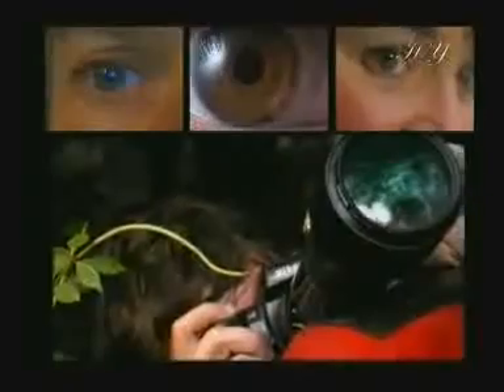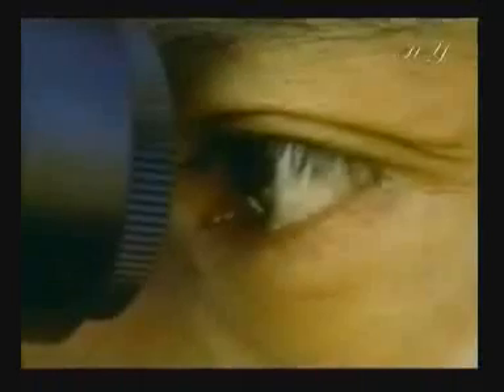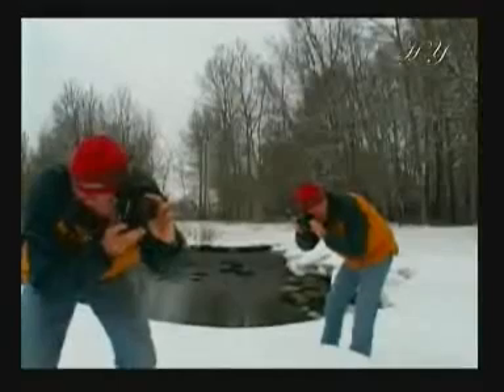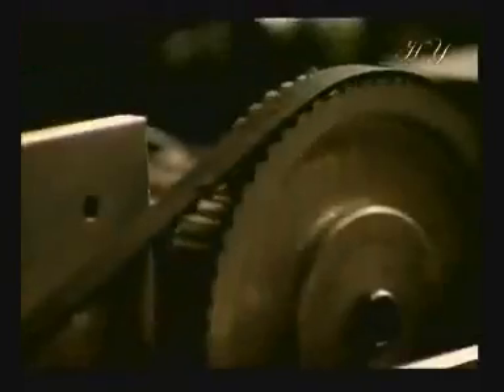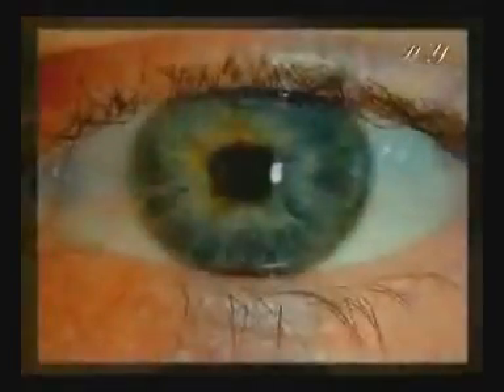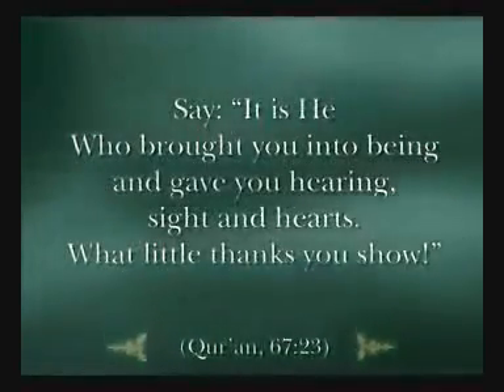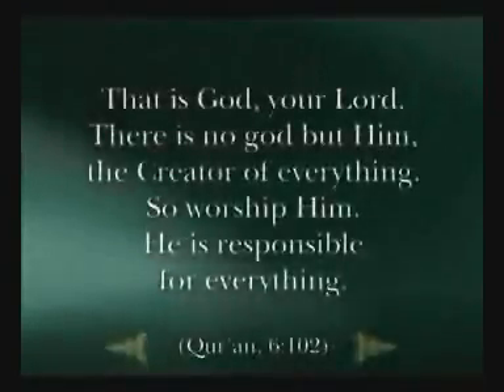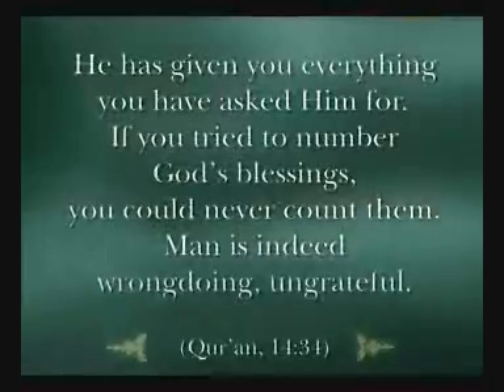The Miracle in the Eye Part 4/4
Before you finish reading this sentence, approximately one hundred billion (100,000,000,000) operations will have been completed inside your eyes.

The eye, the subject of this book, is one of those organs of the body that have kept evolutionists on the ropes ever since Darwin, who himself confessed, "I remember well the time when the thought of the eye made me cold all over." A close examination of the eye's structure and functions will make it clear why evolutionists have felt compelled to avoid it.